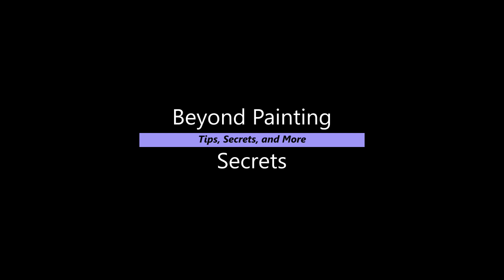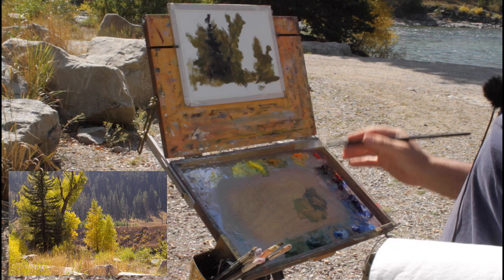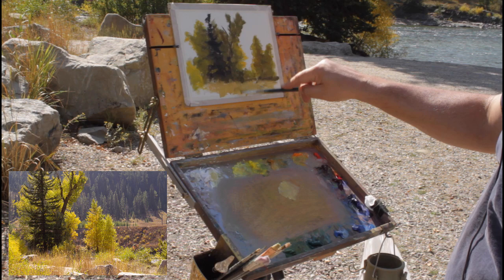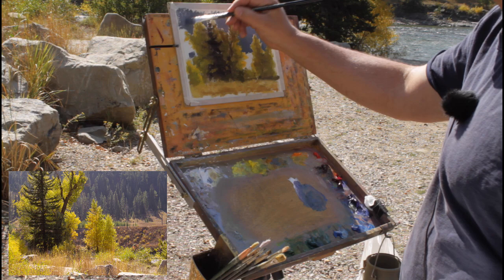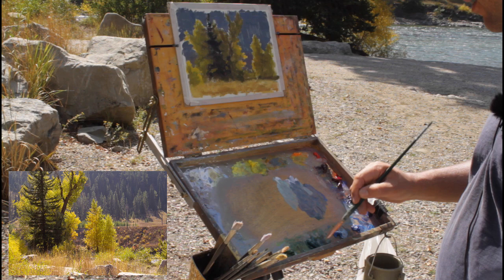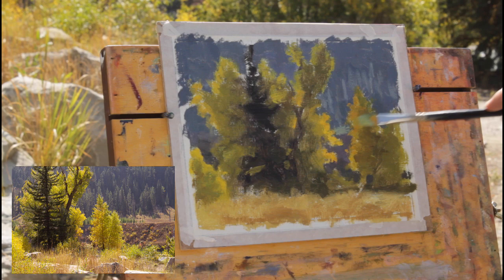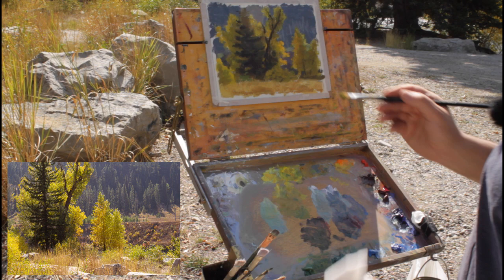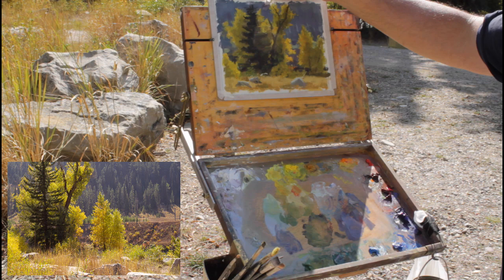PLEIN AIR PAINTING TREES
Become a Member, win a plein air oil sketch!

Watch nationally renowned western, wildlife and historical Native American artist Jason Tako do a plein air painting of trees with oil paint in under 45 minutes.

To see the materials Jason uses, visit the resource page on his blog